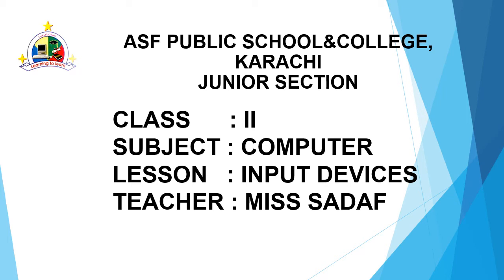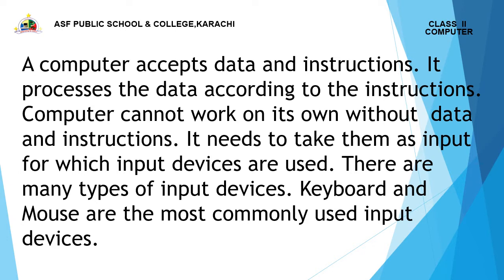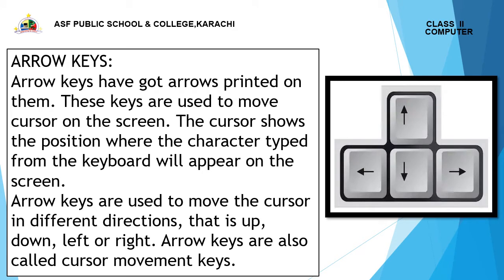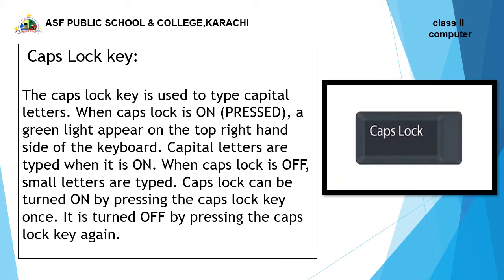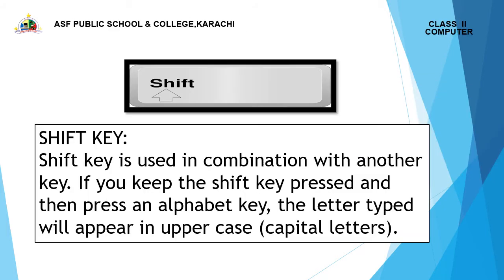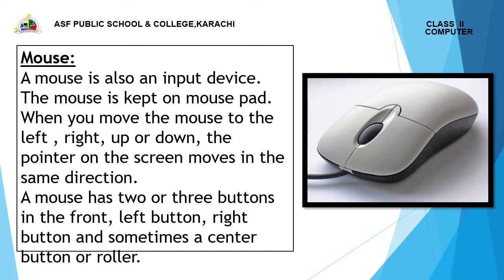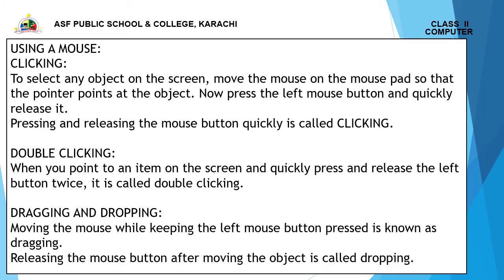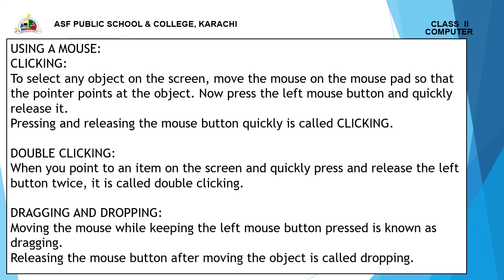CLASS II COMPUTER INPUT DEVICES